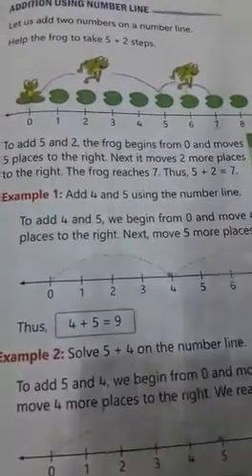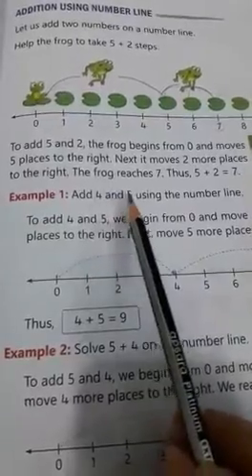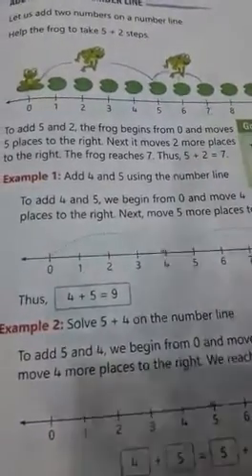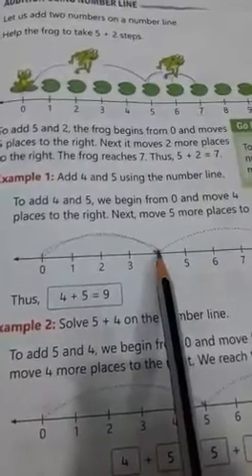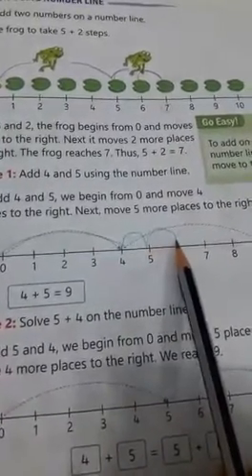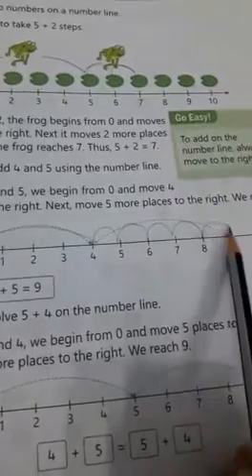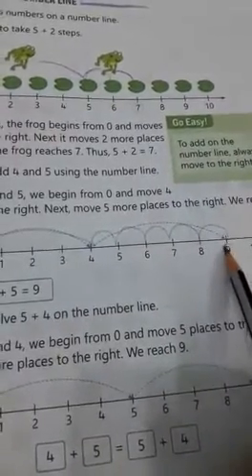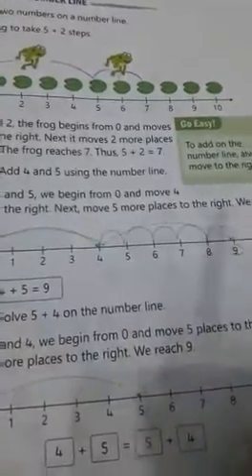Std-1 Mathematics Ch-4 Addition Up To 20 (part-2) By- Charlotte Scott